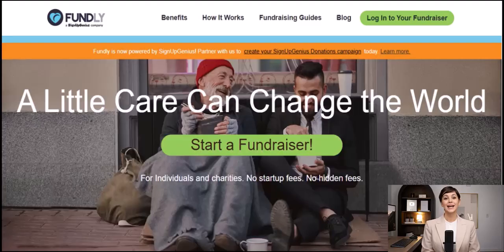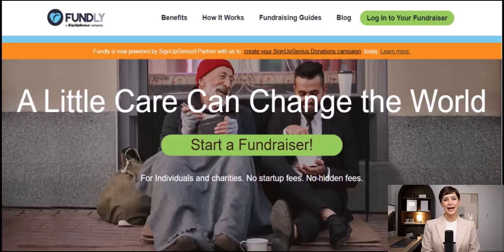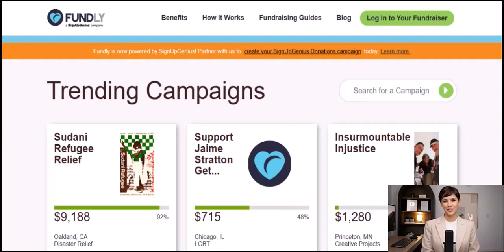Is Fundly free to use?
In this video, you will learn about Is Fundly free to use

9 YouTube Channel Ideas to Help You Choose Your Own

✅IGNORE THIS
Related Search: